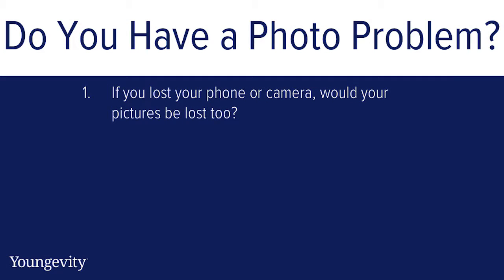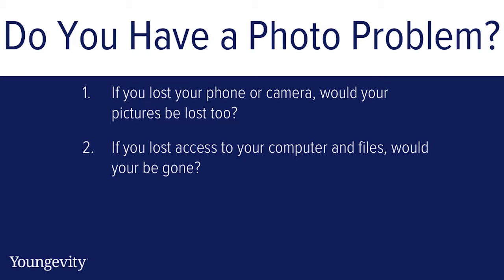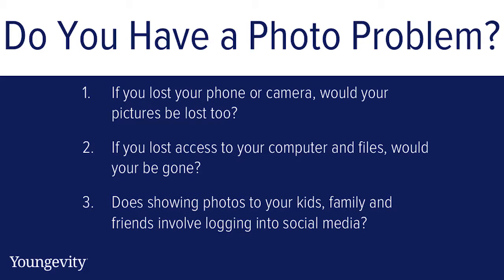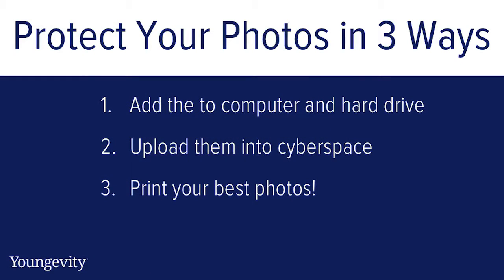10 Lisa Nelson Memory Keeping